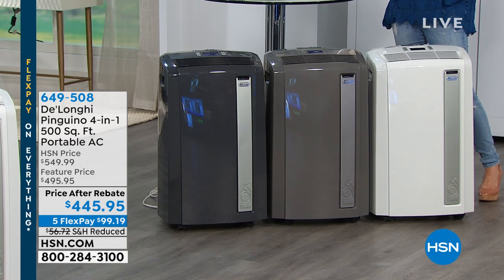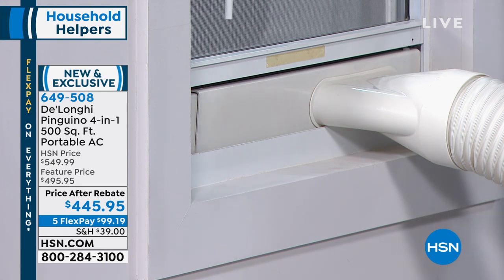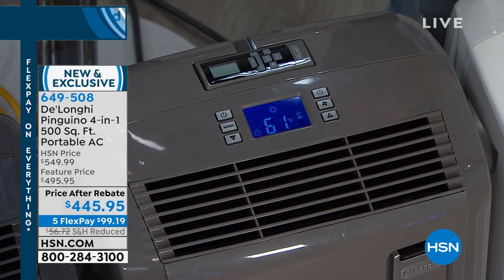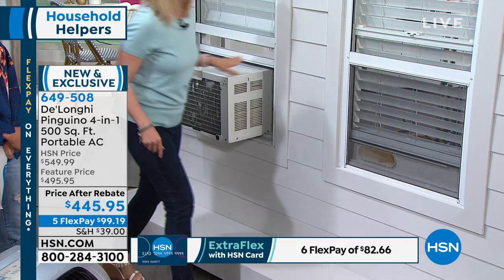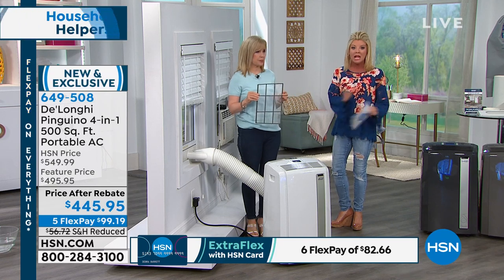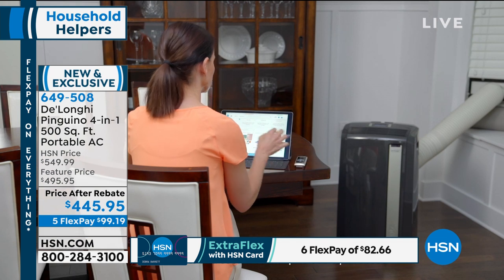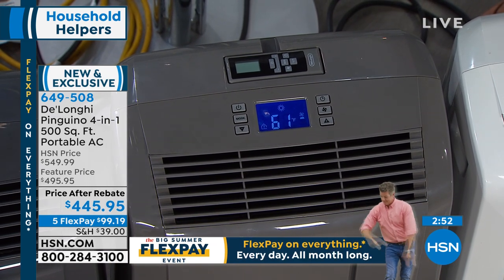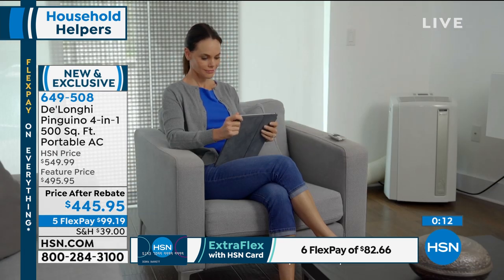De'Longhi Pinguino 4in1 500 Sq. Ft. Portable AC + Heat ...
De'Longhi Pinguino 4in1 500 Sq. Ft. Portable AC + Heat   $50 Rebate
Enjoy the perfect indoor temperature year round. This portable unit will keep any room warm when its chilly and cool when the weather turns hot. Best of all, you can set your thermostat to save on energy costs.

    AC unit
     2piece window bracket kit
     Additional window bracket
     Air exhaust hose
     Hose adaptor
     Window outlet
     Wall flange with cap
     Accessory for wall mounting
    Remote control
    2 AAA batteries
     End of season dust cover/accessories bag
     Hardware
    2 Quick setup guides (English   French)
     Instructions
     Foam stripping instructions
     Tips sheet
    $50 MailIn Rebate

    This unit's BTU/hour of 6,300 is based on the U.S. Department of Energy's new standard and is the same as units manufactured prior to 2017 with BTU/hour of 13,000.
    The cooling area for this unit is up to 500 square feet, which is a large 20' x 25' room.
    Because of a new federal test procedure for portable air conditioners, the cooling capacity claims on portable air conditioner packaging are significantly lower than that of models produced prior to 2017. This is due to changes in the test procedure, not to the portable air conditioners themselves.
    Federal regulations require manufacturers to calculate cooling capacity based on a specific test procedure, which changed that year.
    Models manufactured before 2017 were tested under a different procedure, and cooling capacity is now measured differently than it was for models in prior years.